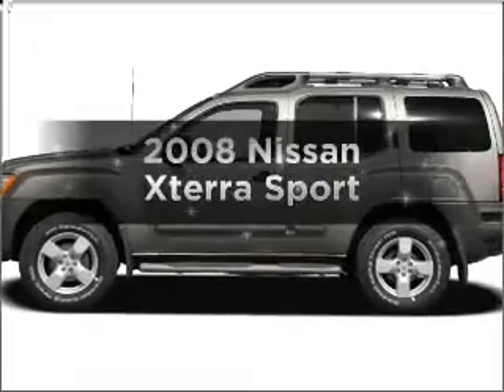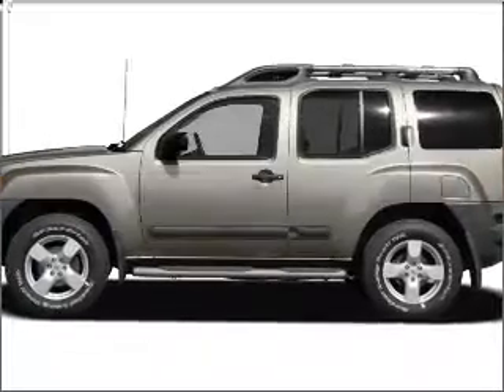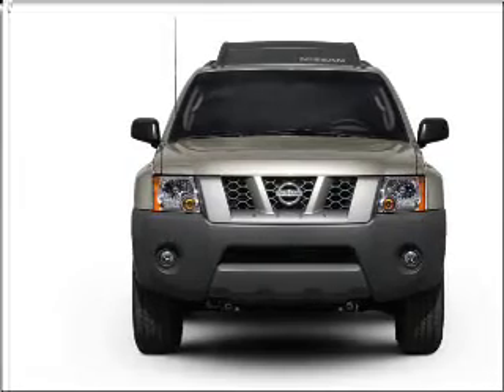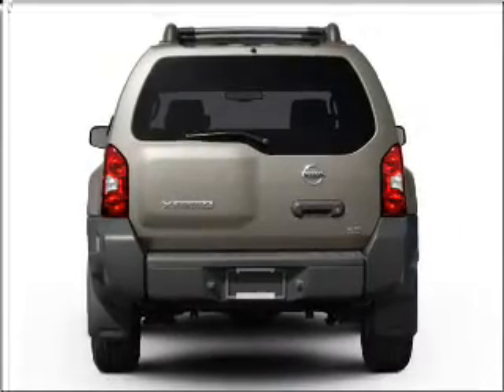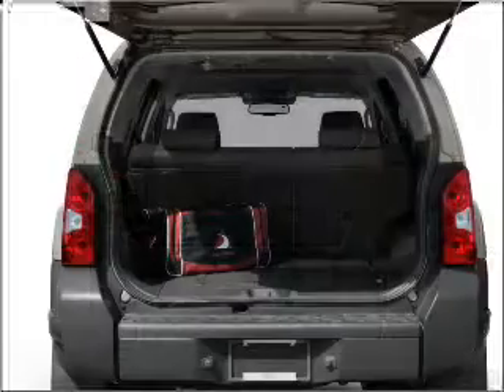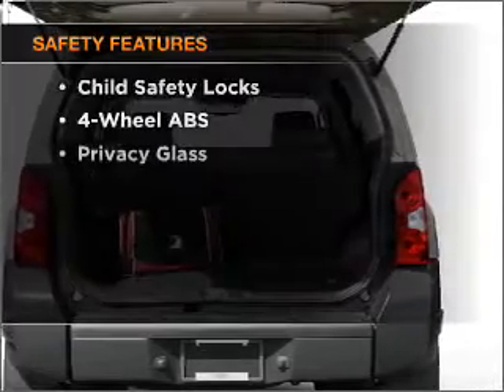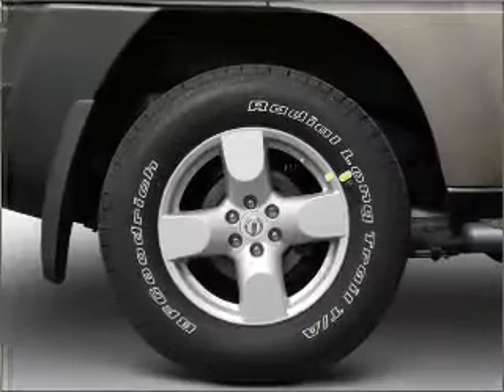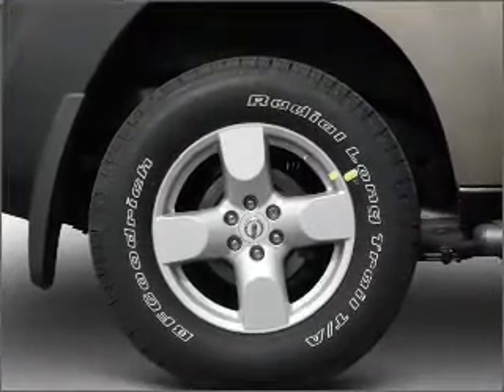2008 Nissan Xterra - CHULA VISTA CA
Year: 2008
Make: Nissan
Model: Xterra
Trim: Sport
Engine: 4.0 liter 6 cylinder 24 valve
Transmission: Automatic
Color: Silver Lightning Metallic
Mileage: 30425
Address:
560 AUTO PARK DR